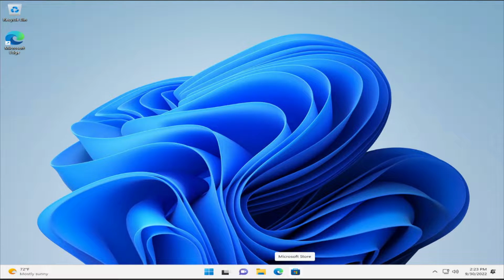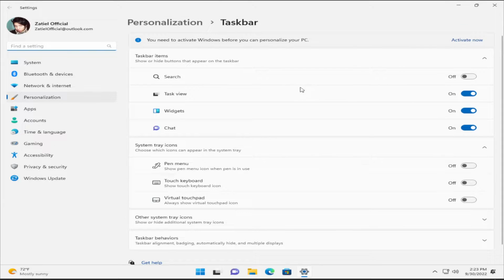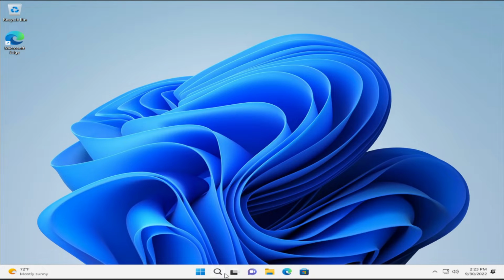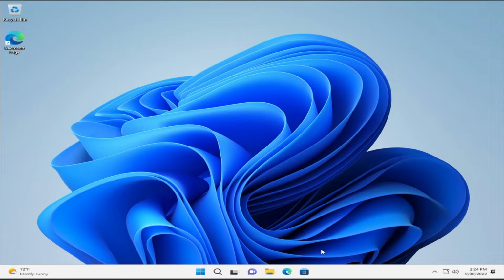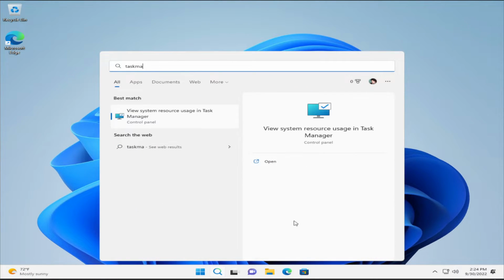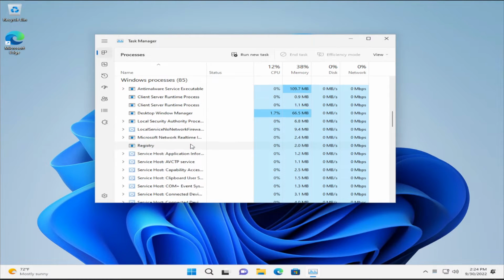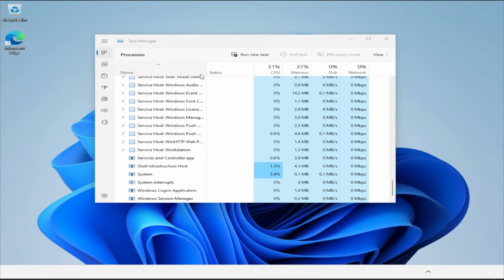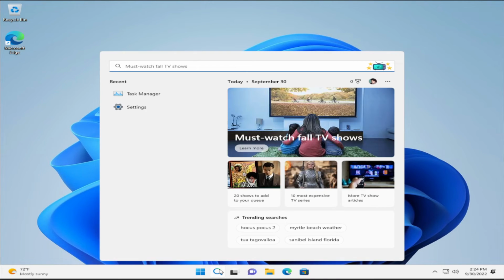Search Menu Not Working, Not Searching, Not Opening Issues (100% Works) FIX Icon In Windows 11